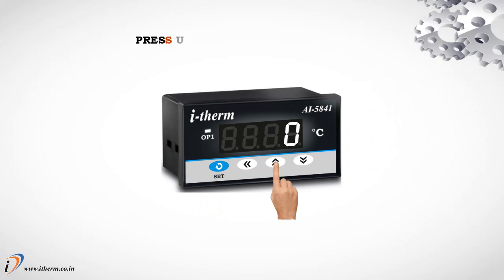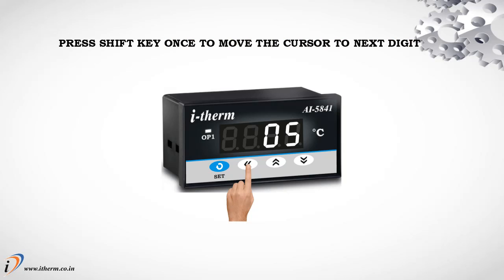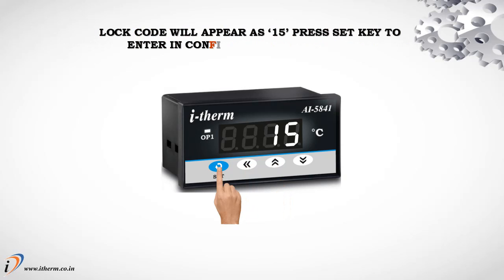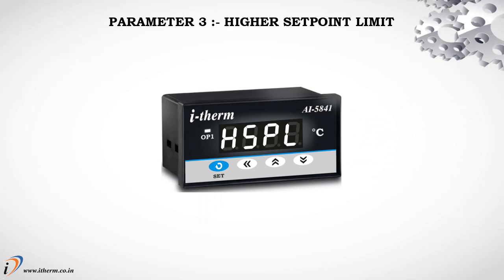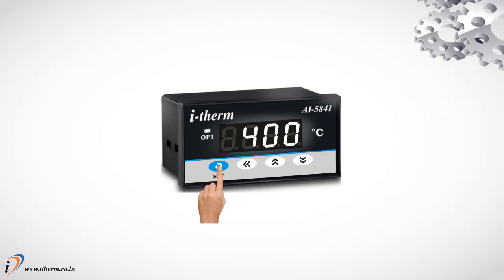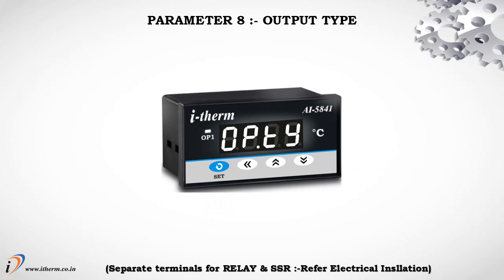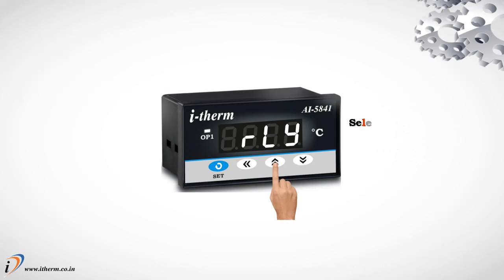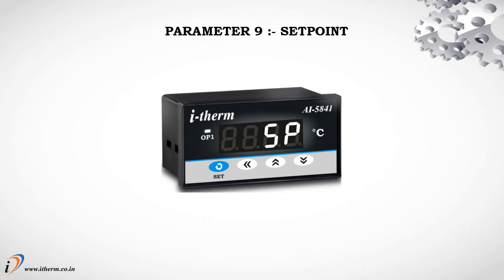I therm AI 5841 Temperature Controller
• Selectable sensor Input (T/C & RTD)
• Control Action : T.P. Control / ON-OFF
• Input Signal Conditioning (Digital Filter & Zero Offset)
• Programmable Lower and Higher Setpoint Limit
• Program Lock function
• Selectable Control Output (Relay / SSR Drive)
• Time Delay for Compressor
• Universal supply voltage (90 to 270 VAC)
• 24 VDC Available on Request